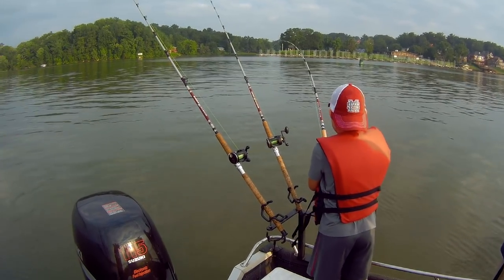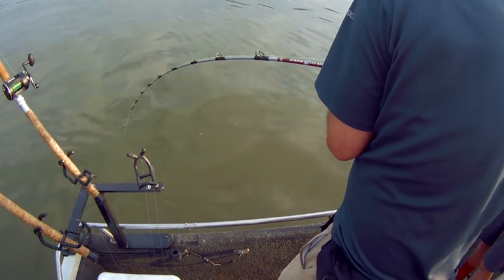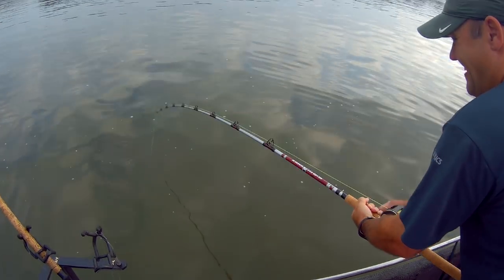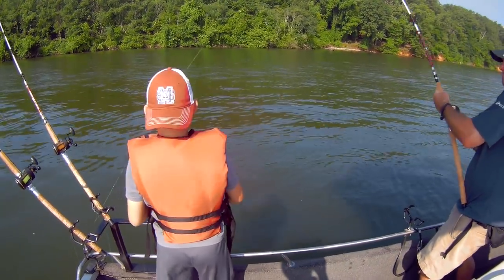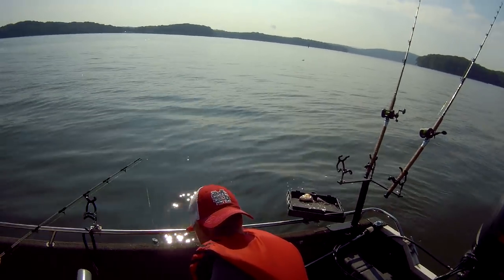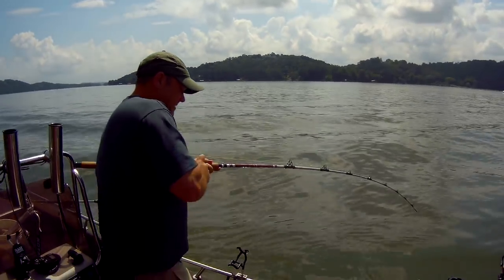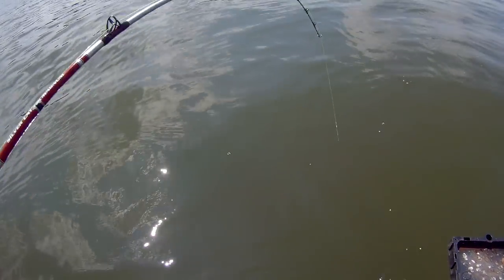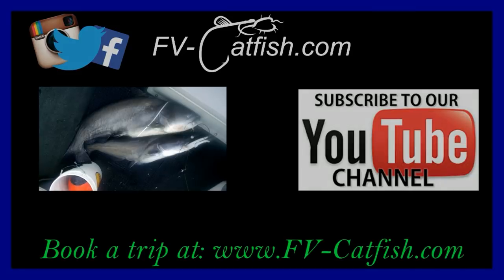Big Fish To Start & End The Day On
Great bookends to a great trip!

B’N’M Catfish Rods
Team Catfish Tackle
Bass Pro Shops
DriftMaster Rod Holders
Demon Dragon
Foley Spoon

Camera: Getup Git2